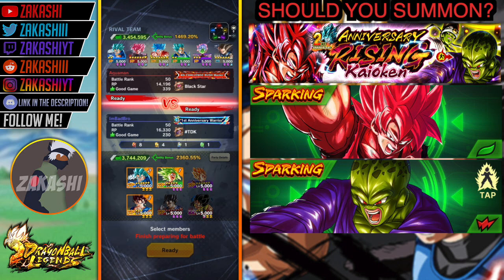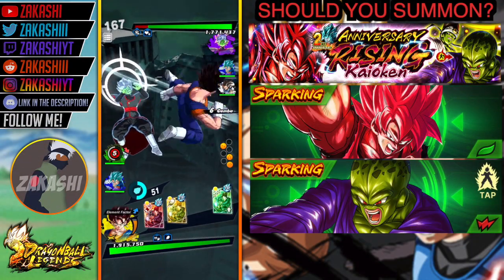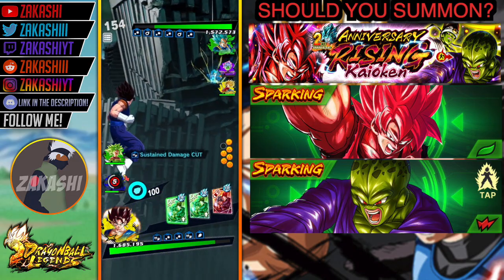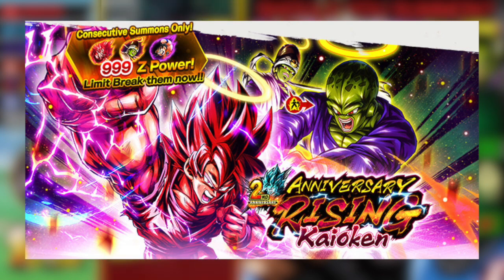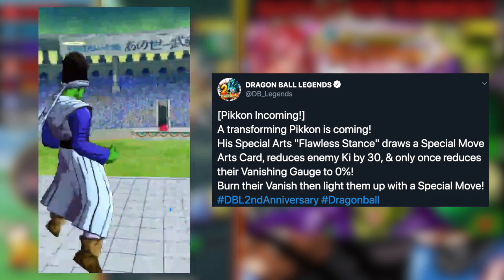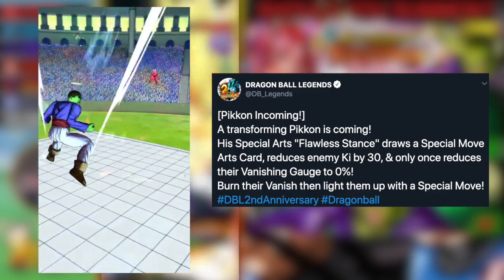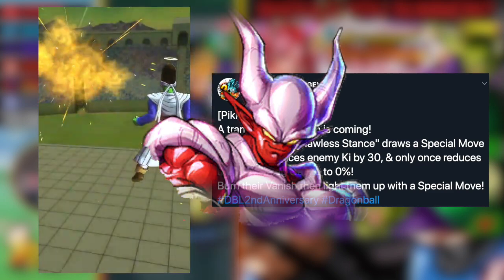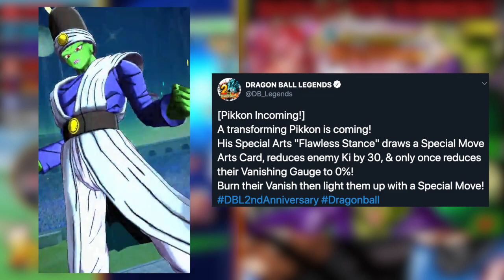SHOULD YOU SUMMON ON THE 2ND ANNIVERSARY RISING KAIOKEN BANNER? | DragonBall Legends | Summons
Watch I use to edit Videos:
► Final Cut Pro 2
Watch I use to edit Thumbnails:
► Adobe Photoshop 2020